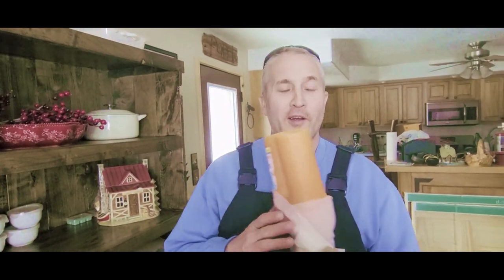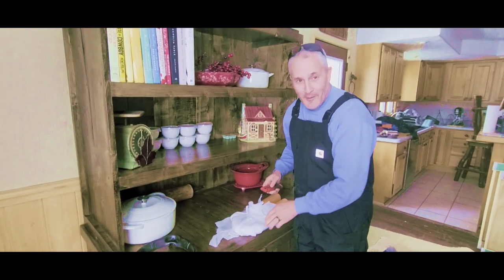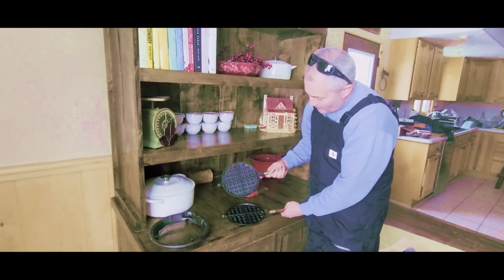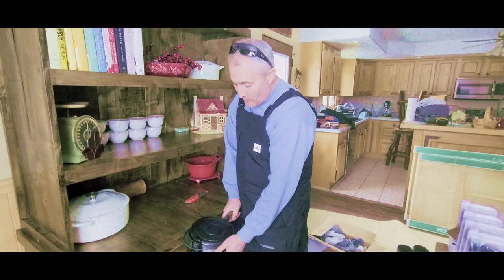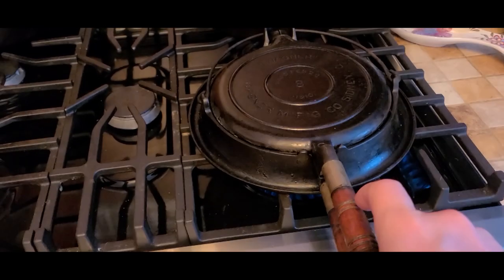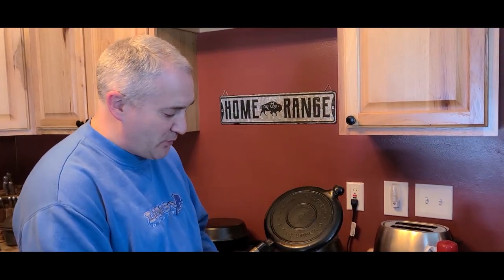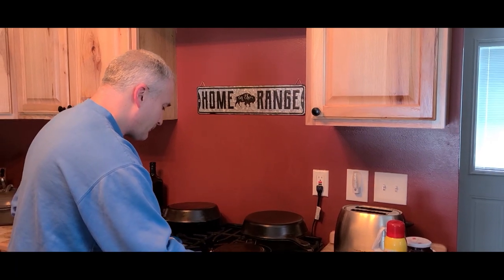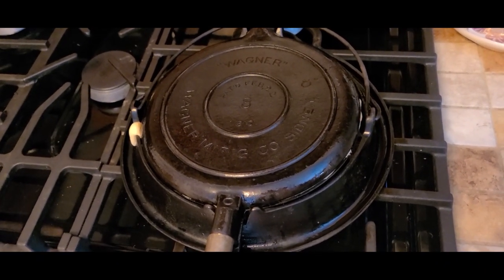castironwaffle Wagner Sidney waffle maker 110 years old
Found a 110 year old waffle maker. Wagner Sidney from February 22nd 1910.